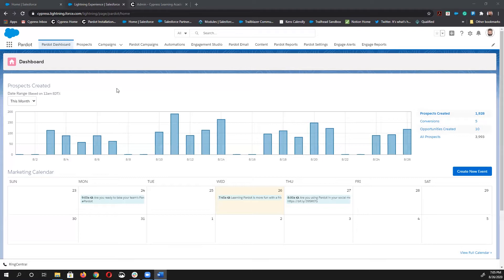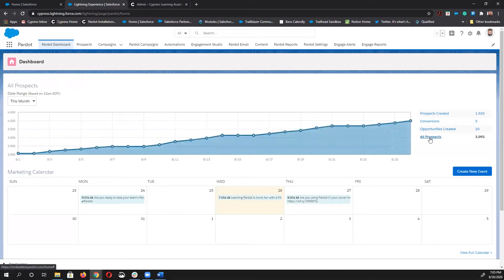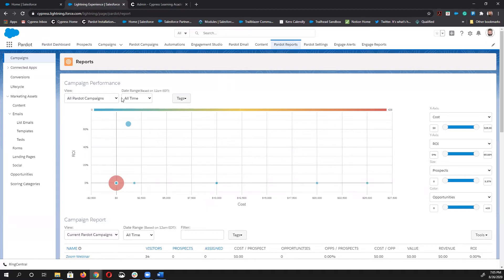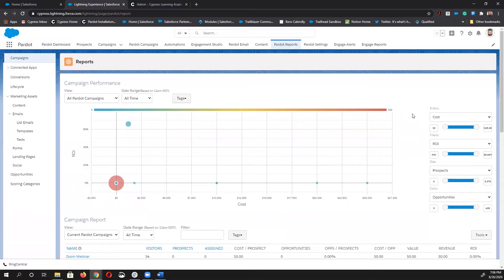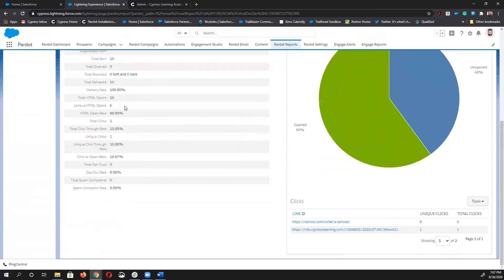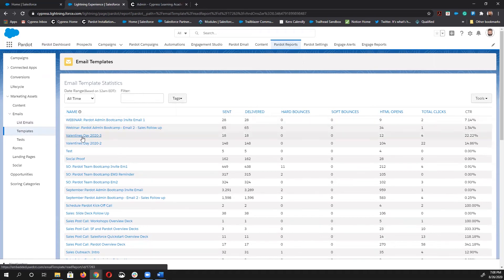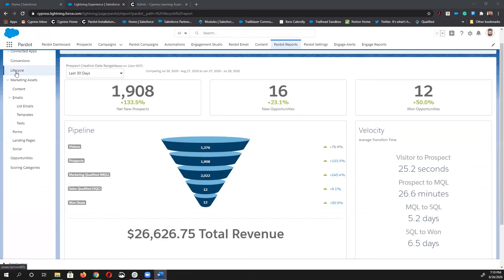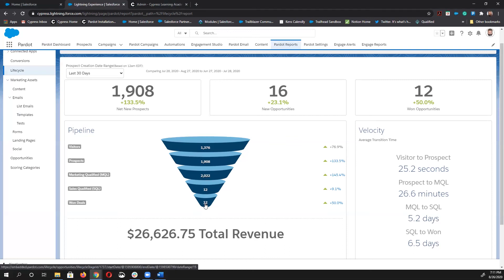4 Pardot Reports to Use Daily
Know where to find your Pardot reports to ensure you are understanding the trends and performance of your marketing automation efforts. For more information on lifecycle reports, check out this blog post

Want to learn more about how to optimize your Pardot efforts? Sign up for our Thursday Tips and Tricks